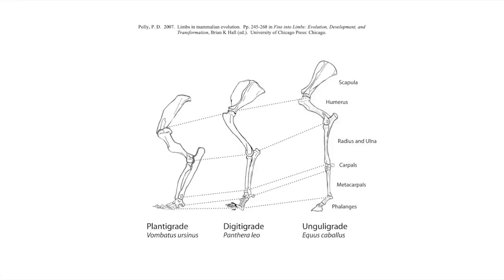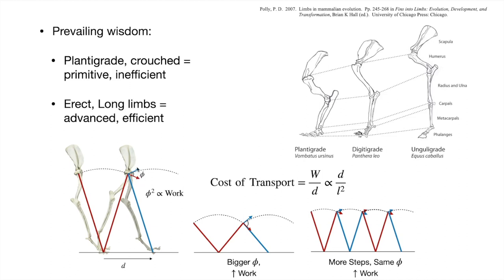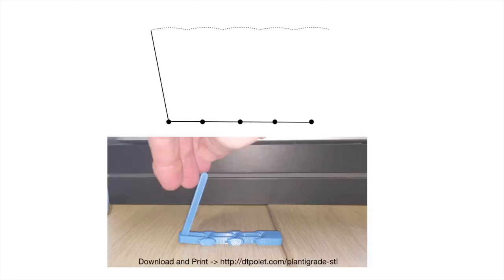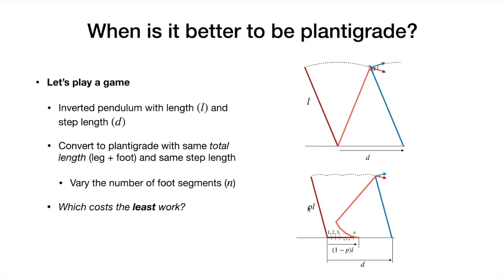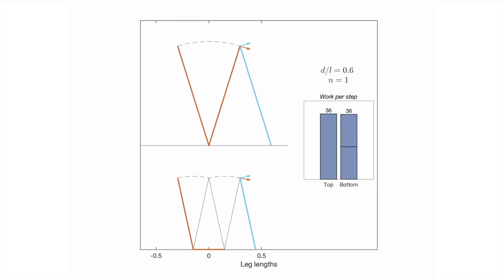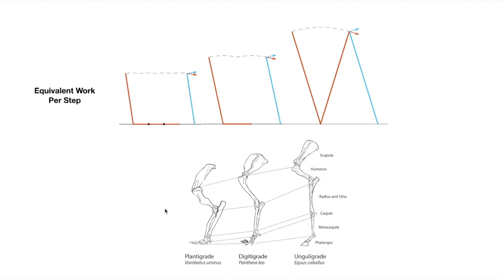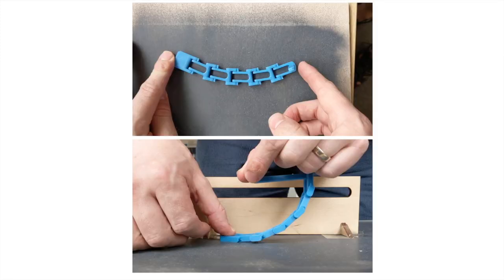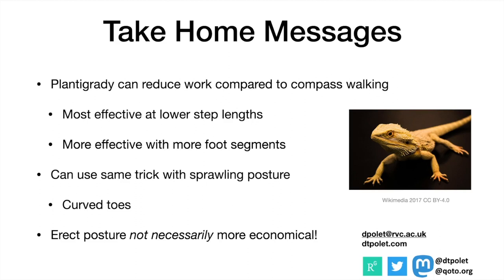SEB 2023 - Plantigrade feet can avoid work through serial linkages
When is it better for a foot to be a foot, instead of part of the leg? 🤔

Lizards might have a clue: use your foot as a wheel 🛞

Prerecorded presentation for the Open Biomechanics Session at SEB 2023

3Dprinted models using joints designed by @MakersMuse